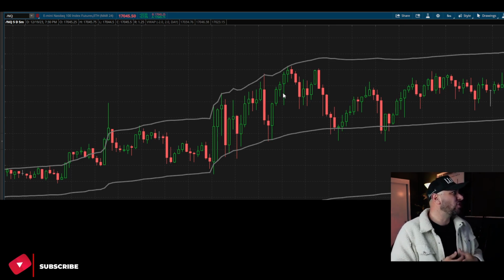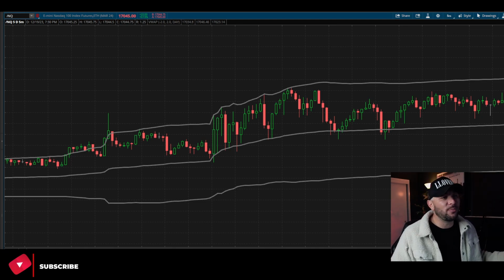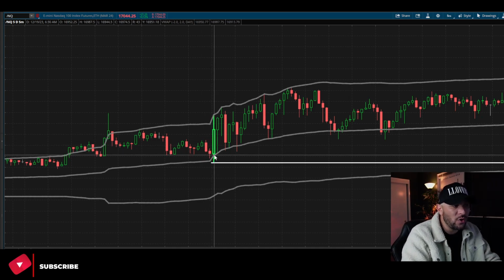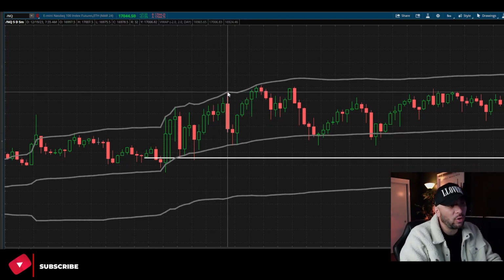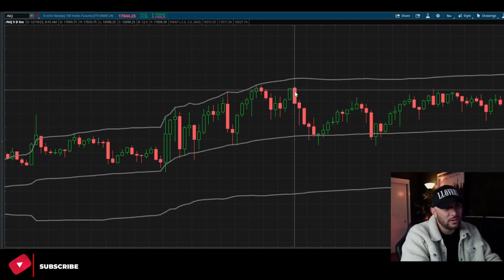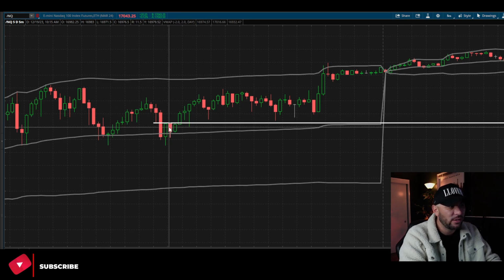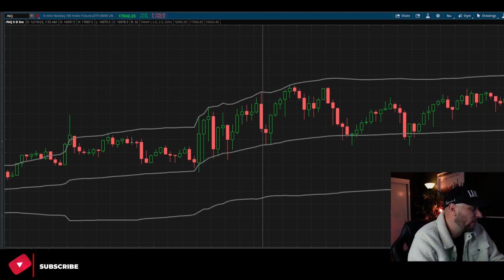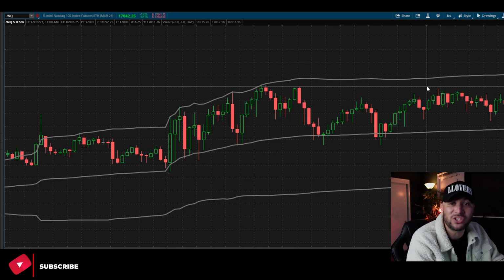IT'S NOT THE STRATEGY IT'S YOU LET ME TEACH YOU A NEW SETUP! NEW TOOL FOR YOUR BELT